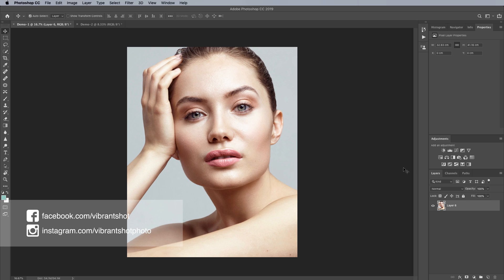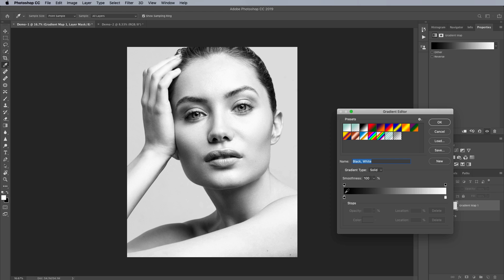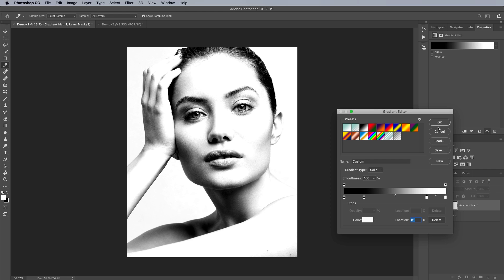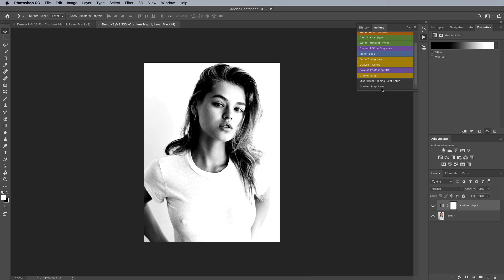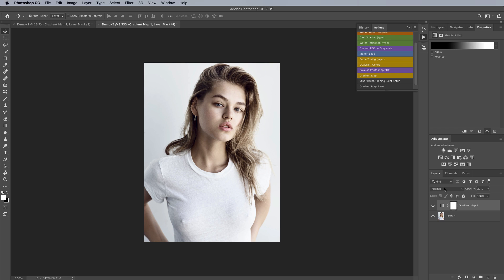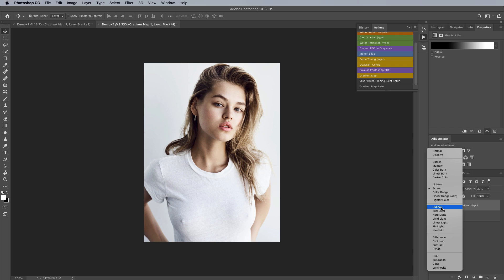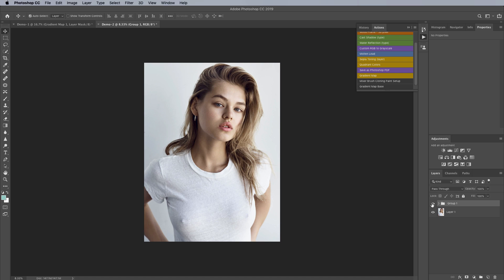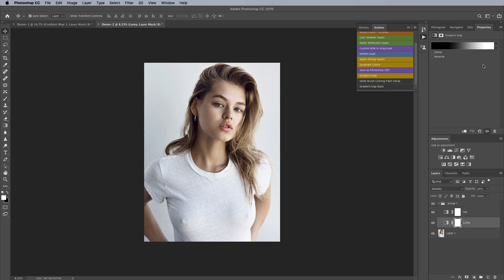Gradient Maps for Color Grading and B&W Conversion in Photoshop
In this video I'll be showing you a few quick and simple use cases for the Gradient Map adjustment layer in Photoshop to help with B&W conversion and for finishing your color grading.